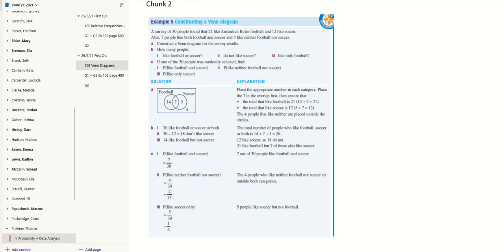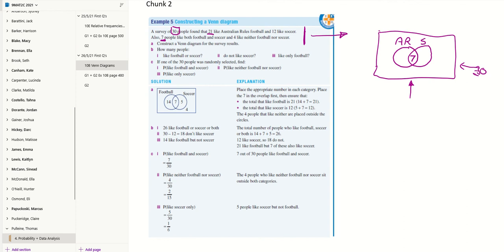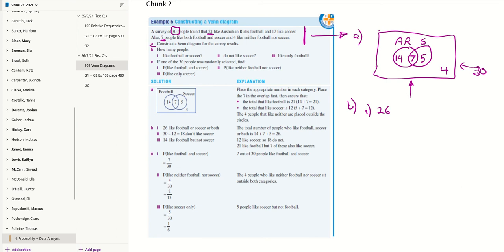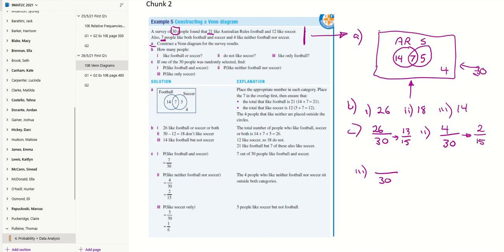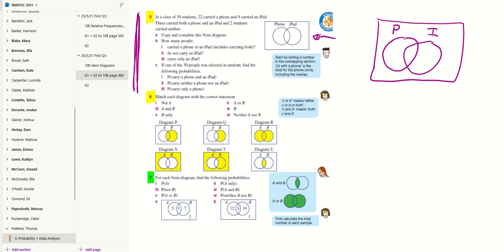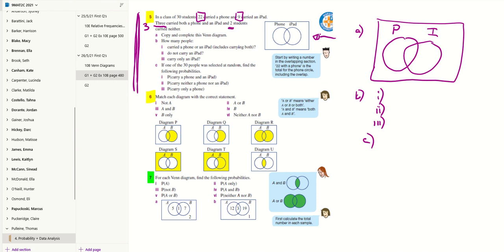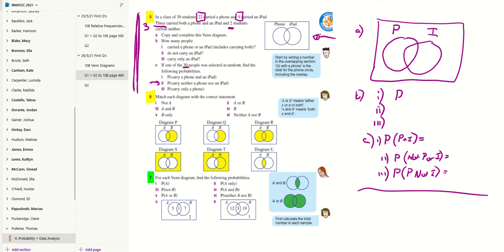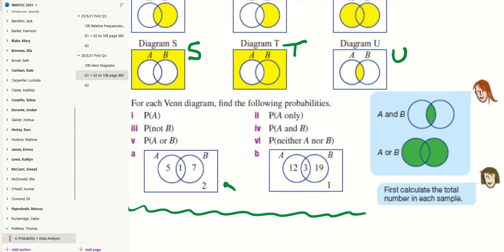210526 Second Chunk Venn Diagrams